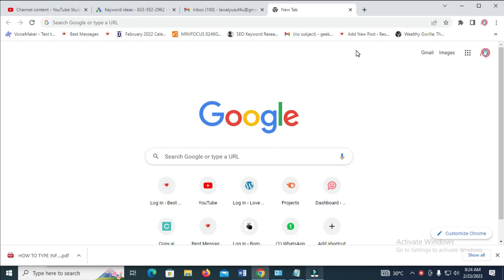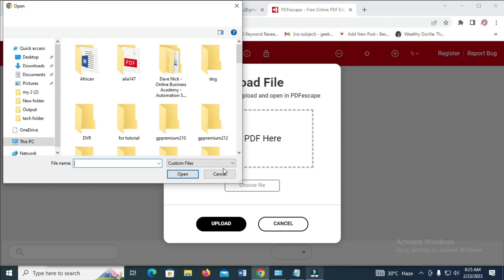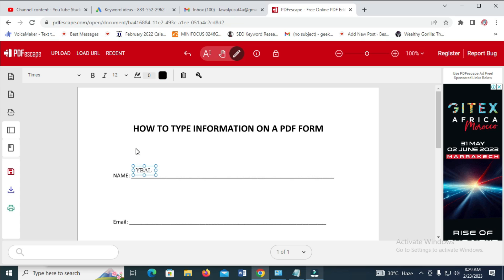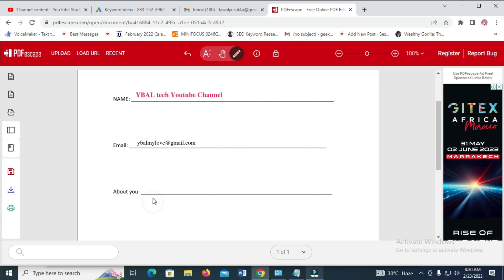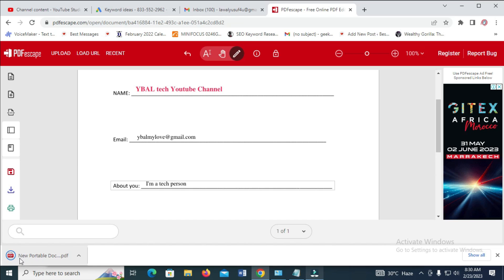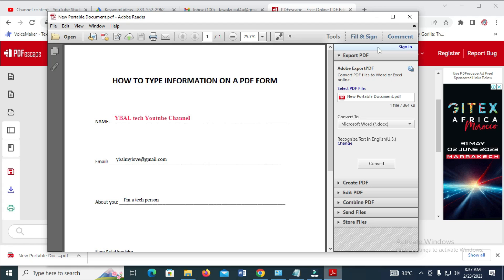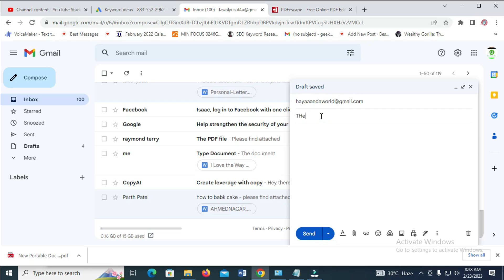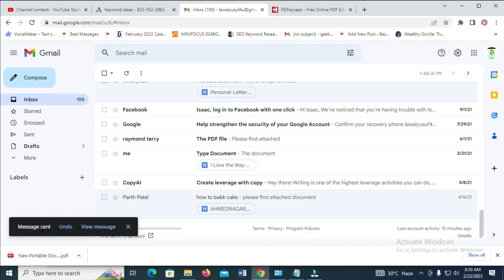How To Fill Out A PDF Form And Email It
I have explained How To Fill Out A PDF Form And Email It